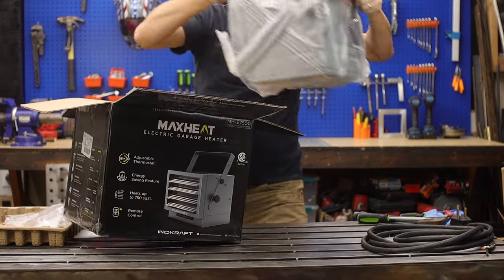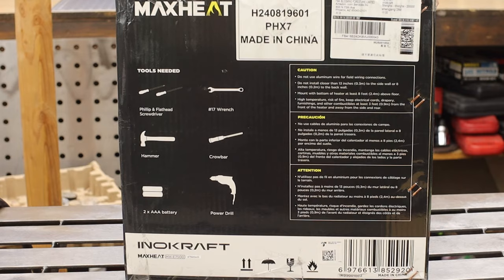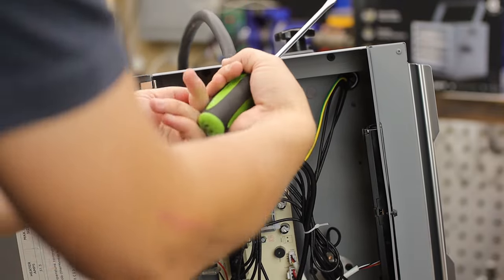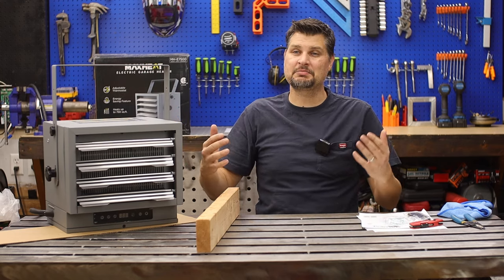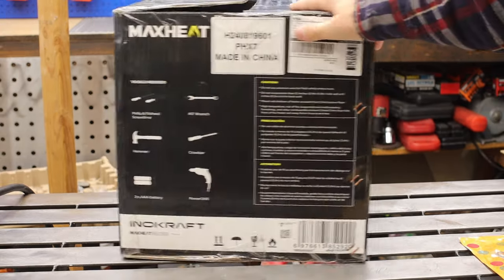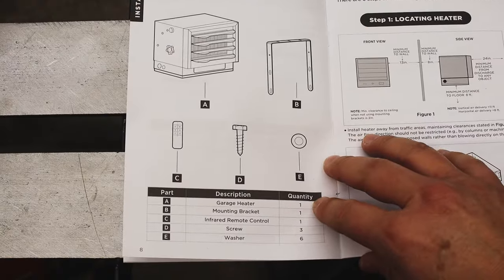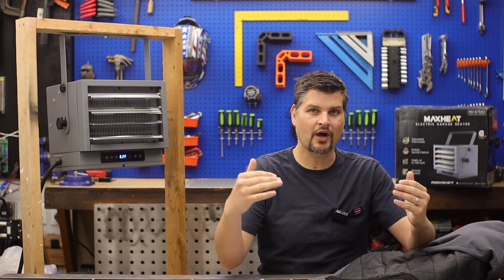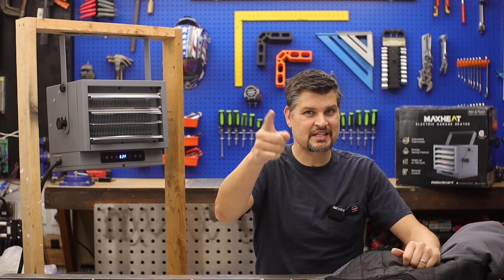How to Install an InoKraft Garage Heater: Step-by-Step Guide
Showing how to DIY install an InoKraft 7500W Electric Garage Heater.

Link to the one in the video

This one comes with:  Remote, Ceiling Mount Fan Forced Shop Heater with Digital Thermostat, 240V Hardwired Space Heater for Garage&Workshop, 12-hour Timer and Overheat Protection

Here is everything you need to know:
-Immerse yourself in cozy comfort with InoKraft Max Heat powerful 240V 7,500 watt fan-forced wall heater, perfect for heating up large spaces quickly. It can raise the temperature by 90℉ in a 750ft² room. Operating quietly at 60 dB, it ensures a peaceful environment. With 2 heat settings (Standard Power/Eco Mode), this heater guarantees optimal warmth for your space. Ideal for garages and workshop, this heater is a must-have for chilly days.
    Take control of your comfort with the digital thermostat feature of this garage heater. Easily adjust the temperature within the range of 40℉ to 95℉ and set a timer from 1 to 12 hours for added flexibility. With the convenient remote control, you can manage the settings from anywhere in your garage, ensuring effortless operation.
    The InoKraft garage heater features a smart ECO mode and timer function. The ECO mode automatically adjusts the operation based on ambient temperature and can even switch off to save energy. You can set a timer for auto-shutoff to reduce energy costs. Additionally, the heater comes with a built-in thermostat for customizable power settings and includes overheat protection with automatic shut-off for safety.
    Providing five angle adjustments during installation, allowing you to accurately direct warmth where needed. The flexible louvers can be adjusted to ensure even heating throughout the garage, creating a comfortable environment. Designed for wall or ceiling mounting and hard-wired installation, it offers a convenient solution to maximize floor space in busy areas.
    Our garage heater offers wall-mounted or hanging options for space efficiency. It includes an automatic fan delay function for effective heat distribution and energy conservation. Professional installation by an electrician is necessary to ensure proper grounding and hardwiring according to safety standards, such as the National Electric Code and local regulations. This guarantees safe operation and optimum performance, freeing up valuable floor space in your garage or workspace.